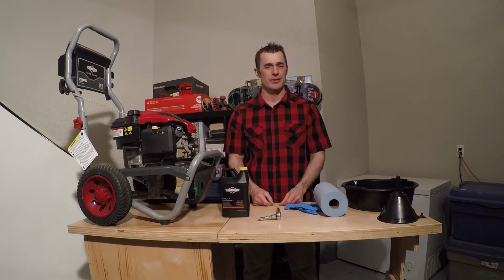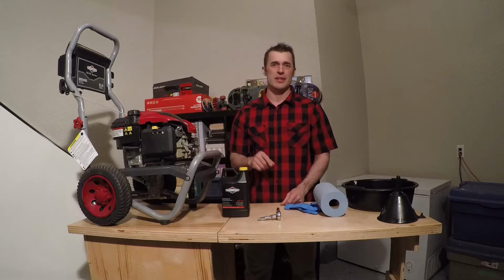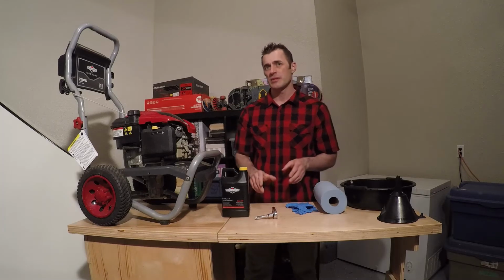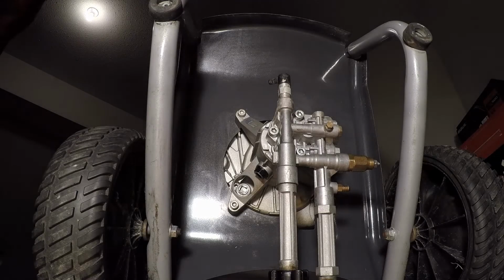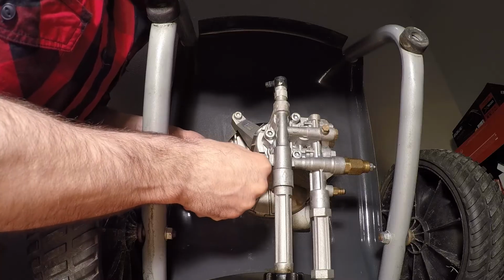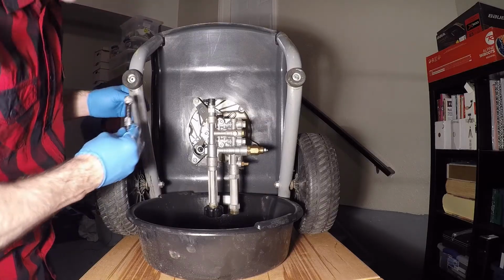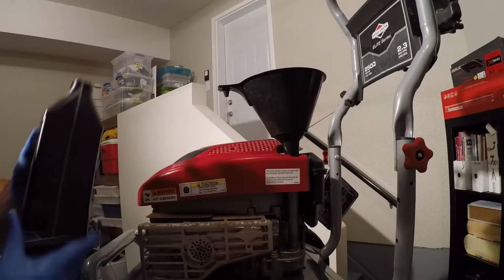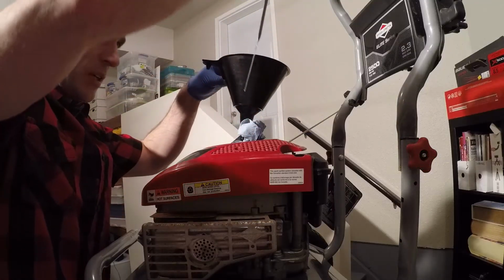Pressure Washer Oil Change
For my first DIY project I am completing an oil Change on my Briggs and Stratton 675 Series Pressure Washer.

For this I required:

oil catch pan
Briggs and Stratton SAE 30 oil
3/8 inch drive socket wrench with short extender.